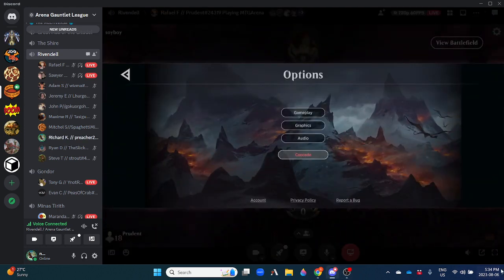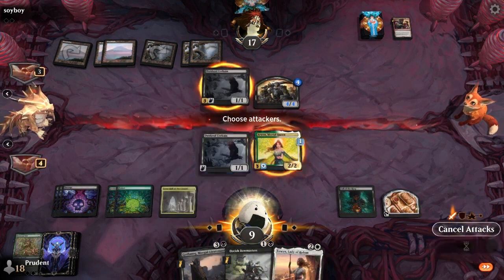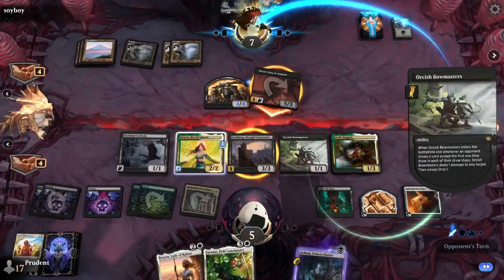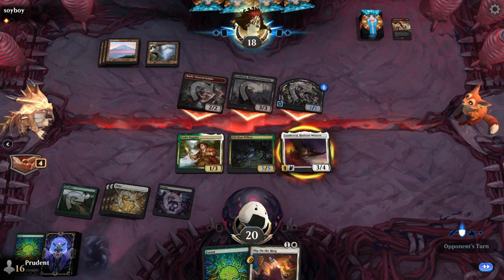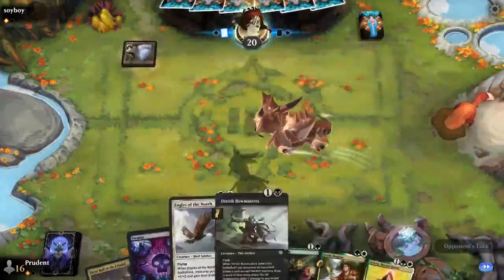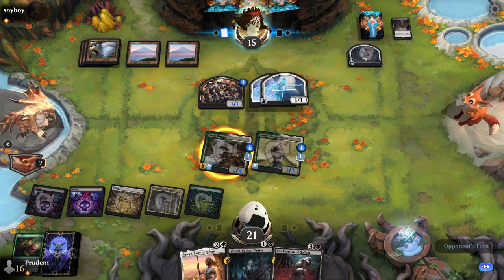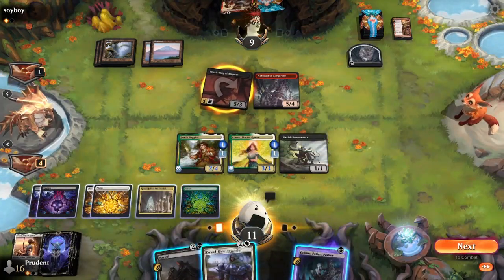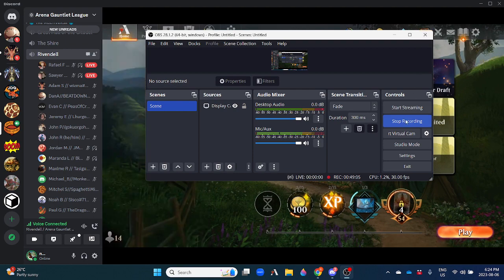Arena Gauntlet League -- Lord of the Rings Top 8 Megadraft -- Round 3 (Rafael F. vs Sawyer T.)